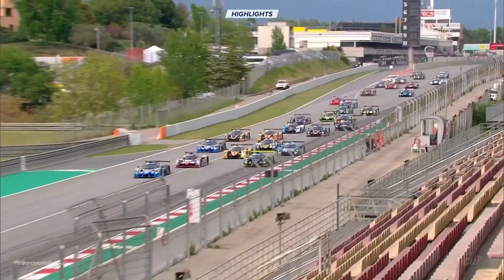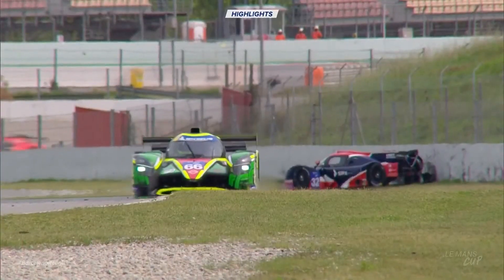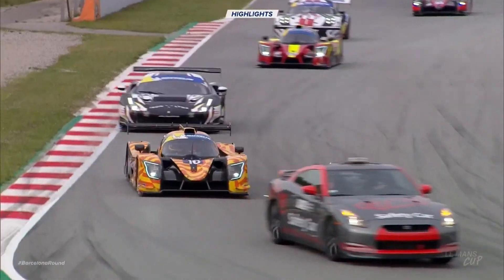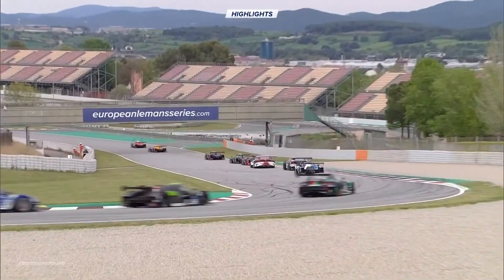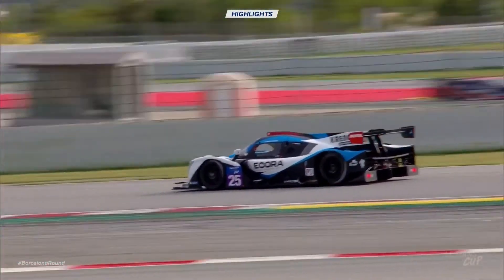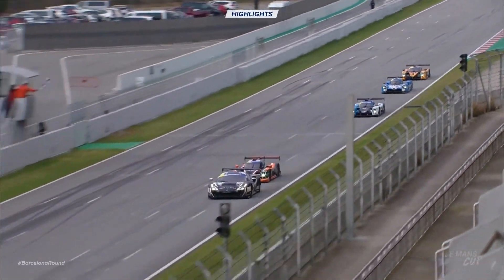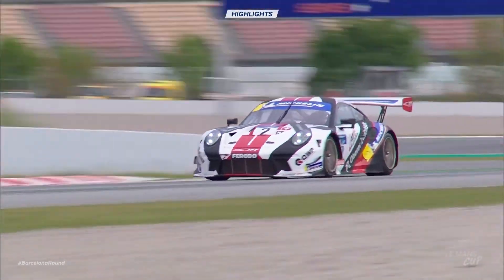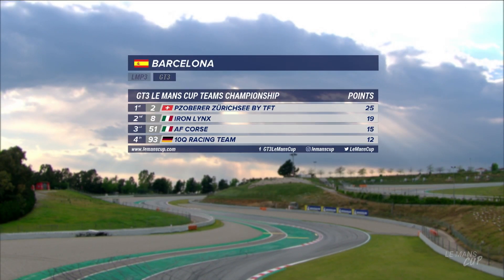2021 Barcelona Round - Full highlights of the race